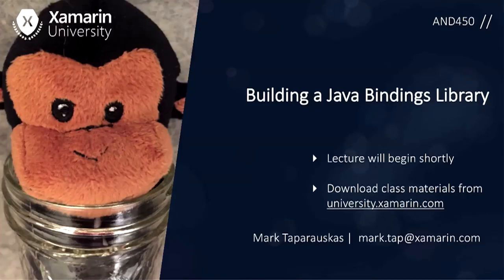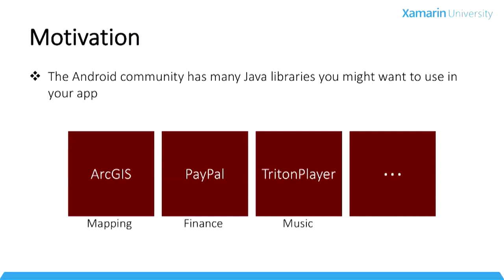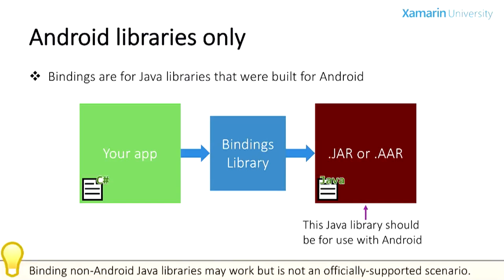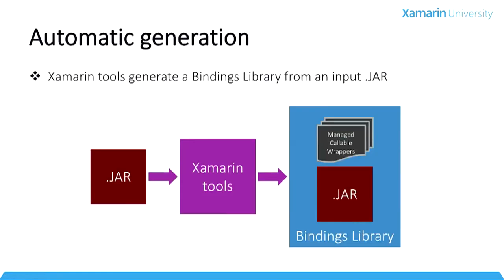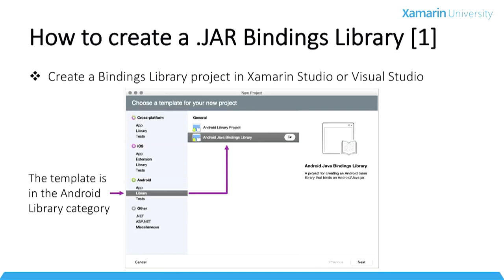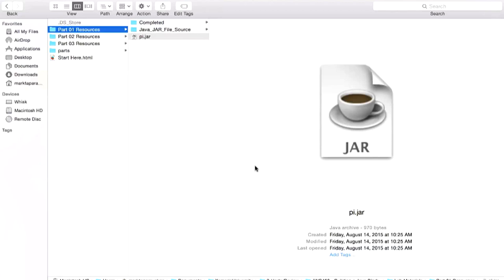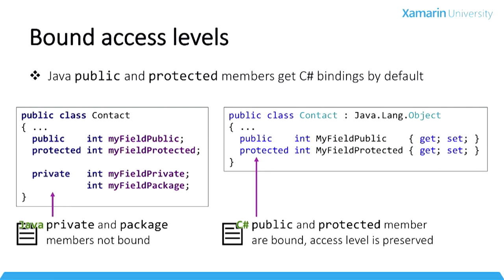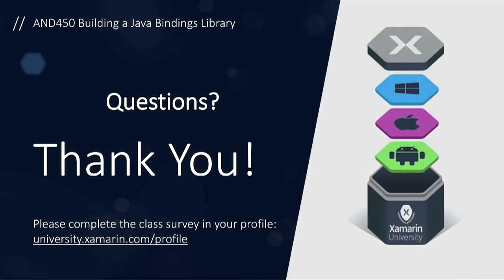AND450 - Building a Java Bindings Library